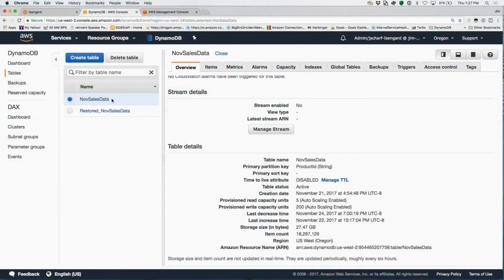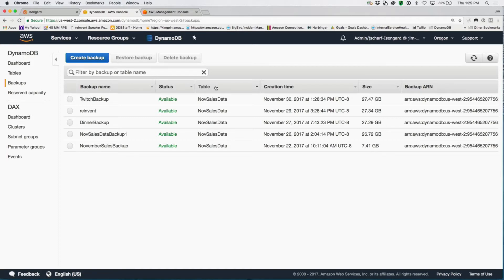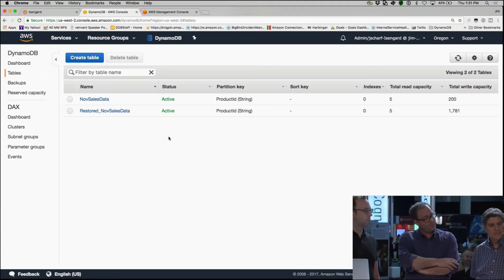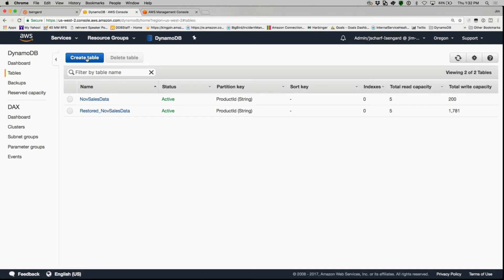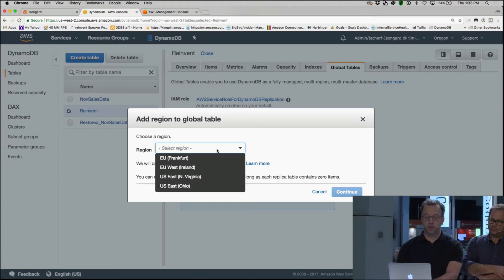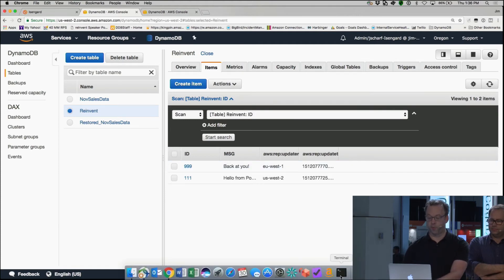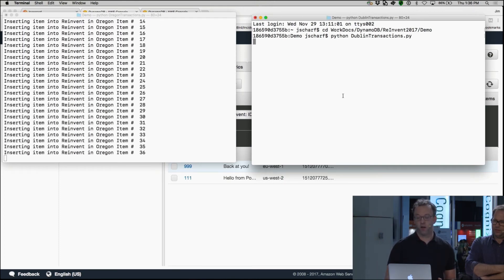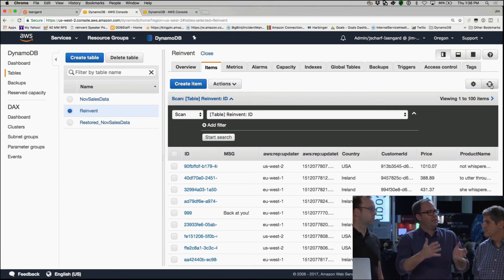AWS re:Invent Launchpad 2017 - DynamoDB Backup-Restore & Global Tables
On-Demand Backup allows you to create full backups of your DynamoDB tables data and settings for data archival, helping you meet your corporate and governmental regulatory requirements.

You can backup tables from a few to hundreds of terabytes of data instantaneously, with no impact on performance and availability to your production applications. Global Tables builds upon DynamoDB’s global footprint to provide a fully managed multi-region, multi-master global database that provides fast local read and write performance for massively scaled applications with globally dispersed users. Global Tables handles the difficult work of automatically replicating data between regions and resolving update conflicts, enabling developers to focus on the application logic when building globally distributed applications.

AWS re:Invent is a learning conference hosted by Amazon Web Services for the global cloud computing community. with coverage of launch announcements, technical discussions and demos, and interviews with AWS experts and community leaders. For more information on the AWS Twitch Channel, and to check out the full list of products launched at AWS re:Invent,